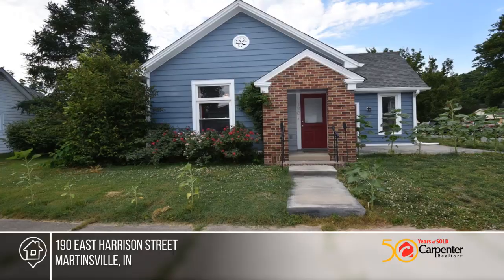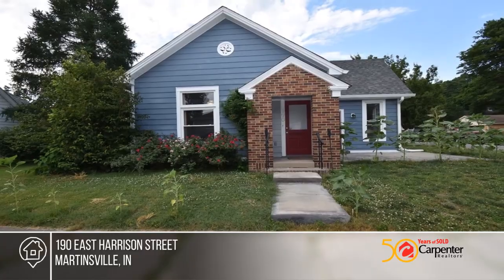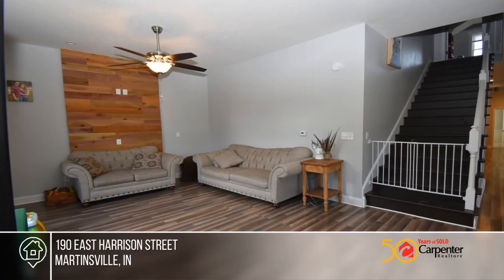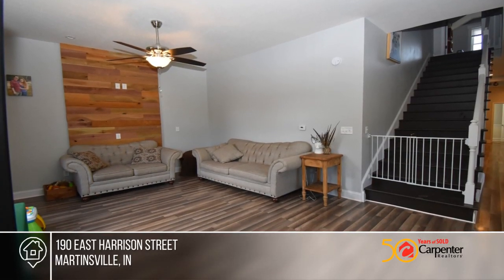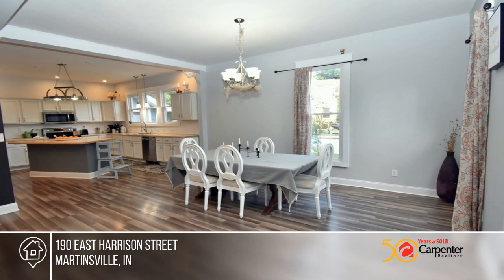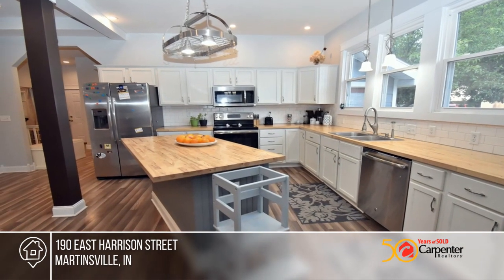190 East Harrison Street Martinsville, IN | MLS# 21722061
190 East Harrison Street, Martinsville, IN

Newly renovated 3 bedroom 2 1/2 bath home on a corner lot.  The massive kitchen opens up to your dining room and the great room for all of your entertaining needs. It boasts a center island with a breakfast bar for quick meals and counter space for days. The mud room allows you to leave everything o